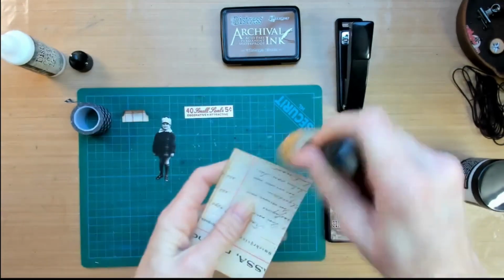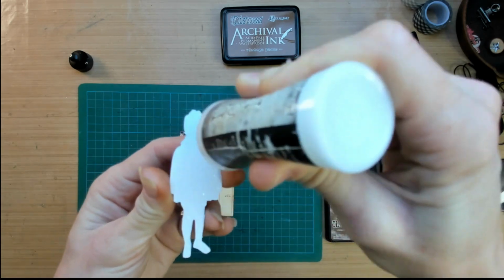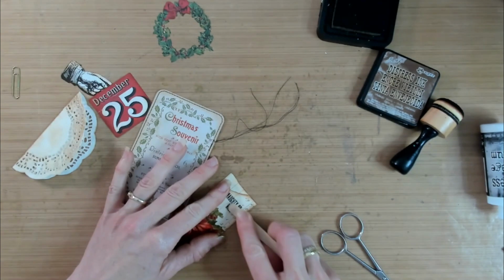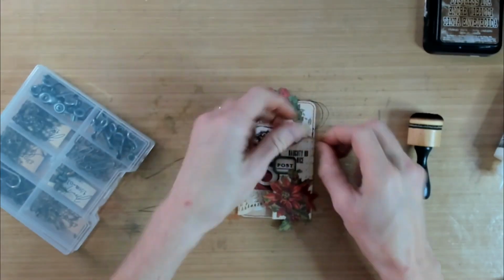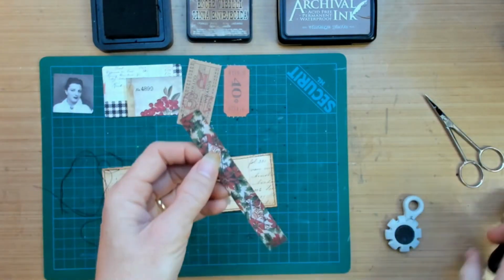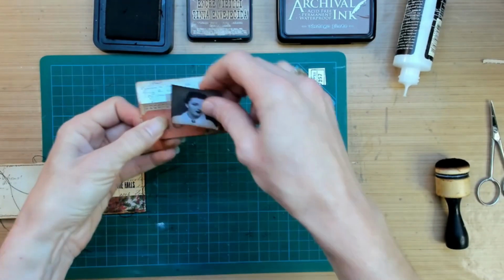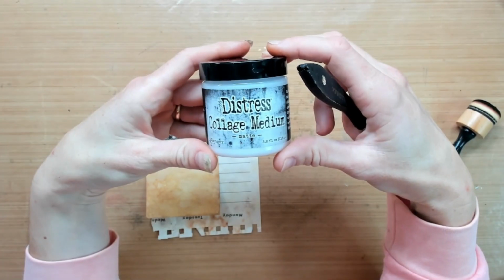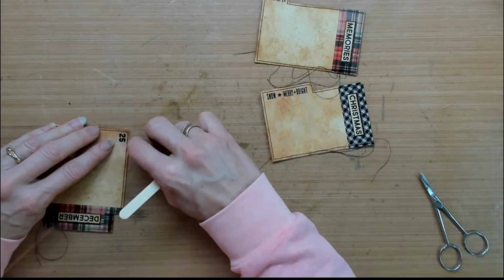***4 Christmas Journal Ephemera***Journal Cards*File Folders*Cards*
No idea on how to fill the pockets in your journal? In this video I will give you 4 ideas to make lovely ephemera and fill those empty pockets.

SUPPLIES